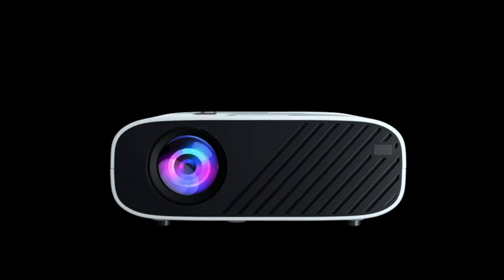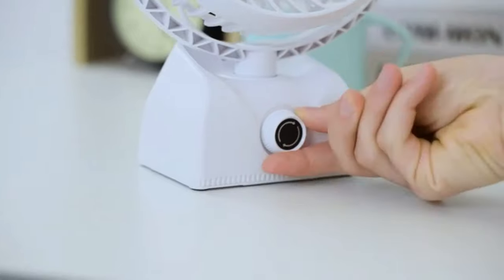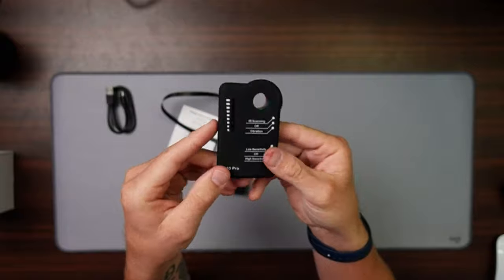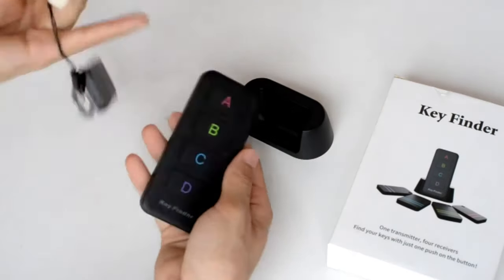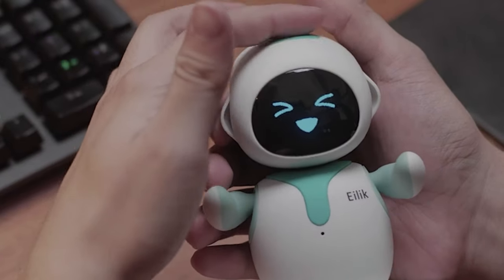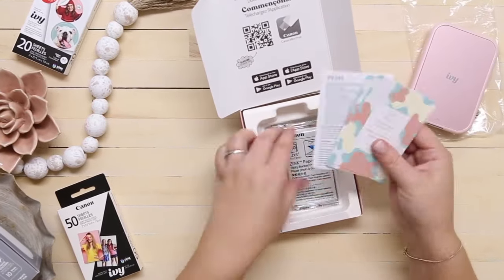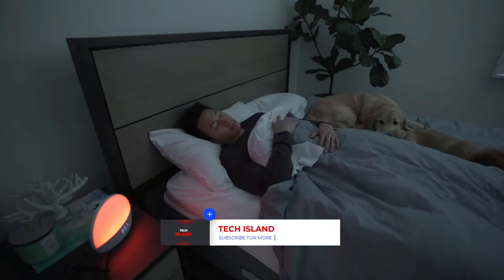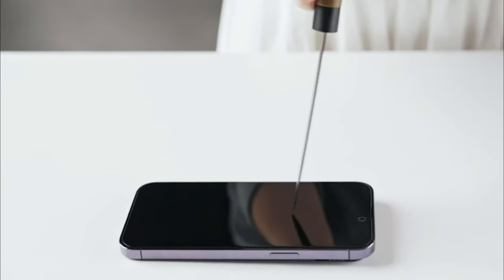14 Futuristic Gadgets On Amazon And Aliexpress Under 100 Dollars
14 Futuristic Gadgets On Amazon And Aliexpress Under 100 Dollars

Welcome to TechIsland!14 Futuristic Gadgets On Amazon And Aliexpress Under 100 Dollars hit the bell, and dive into a world of cheap and cool gadgets that promise to revolutionize your life! 💡🌴 TechIsland CheapGadgets AliExpress AmazonFinds"

1. Alarm Clock Carpet

This innovative mat forces you to get up in the morning by sounding an alarm that can only be turned off by stepping on it, featuring a powerful 130-decibel speaker.

2. Smart Bathroom Mirror

A sleek mirror with Bluetooth speaker, vanity lights, and adjustable brightness, also equipped with a demister pad for fog-free use in the bathroom.

3. MUSICY Sleep Headphones

Sleep headphones with a sleep mask design, providing deep bass and clear treble for a comfortable and restful night's sleep.

4. Mini Clock Fan

A fan with a sleek design and sci-fi look, also functioning as a clock and adjustable with a flexible neck.

5. Rechargeable Hand Warmers

 Winter essentials with a large battery offering 20 hours of controlled heat and three heating levels for customization.

6. Mini Projector

Smartphone-sized projector with high-definition projections, portability features, and compatibility with Android and Apple phones.

7. Camera Detector Pro

Professional bug detector and hidden camera finder with advanced AI chip and telescoping antenna for privacy protection.

8. T CORE Power Bank

A compact 10,000 mAh power bank with quick charge technology, capable of fully charging an iPhone 12 twice.

9. Tracky AirTag Wallet

A wallet designed for Apple AirTag, crafted from top-grain leather with RFID-blocking protection.

10. Remote Control Finder

 An innovative radiofrequency-based device to locate lost items with a loud beeper and a 120-foot remote distance.

11. Wireless Speaker Stand

A phone stand and portable Bluetooth speaker with enhanced bass, crystal-clear highs, and compatibility with most smartphones and tablets.

12. TP-Link WiFi Extender

Extends Wi-Fi coverage by 1500 square feet, connects up to 30 devices simultaneously, and supports TP-Link OneMesh for seamless whole-home coverage.

13. Robot Pet (Eilik)

A cute and interactive pet robot that responds to touches, featuring minigames and party interaction with multiple Eiliks.

14. Newmowa Clip Light

 Clip-on light with three modes and ten brightness levels for improved selfies, rechargeable for long-lasting use.

15.iPhone Charging Station

Simultaneously charges iPhone, AirPods, and Apple Watch with strong magnetic alignment and foldable design.

16.Frameo Digital Picture Frame

Displays photos and videos remotely, featuring automatic rotation, caption display, and customizable settings.

17.Canon Mini Photo Printer

Bluetooth-enabled printer for smartphone photos with Zero Ink technology, producing high-quality prints.

18. XREAL Smart Glasses

Wearable display with industry-leading image quality, adjustable dimming levels, and immersive viewing experience.

19.Echo Show 8

 Smart display with spatial audio, Alexa compatibility, hands-free video calls, auto-framing camera, and noise reduction technology.

20. Sunrise Alarm Clock

Sleep aid alarm clock simulating sunrise with natural sounds, dual alarms, FM radio, and nightlight functionality.

21. Edge Mount Power Strip

 power strip with a clamp for mounting on a desk edge, providing three AC outlets, three USB ports, and a USB C port.

22. Remote Control Page Turner

 Clip-on gadget for Kindle users to turn pages with a button push, designed for long reading sessions.

23. Privacy Screen Protector

Protects privacy with limited screen visibility, maintains screen responsiveness, is scratch-resistant, and is Face ID compatible.

17 Coolest Gadgets You Can Buy!